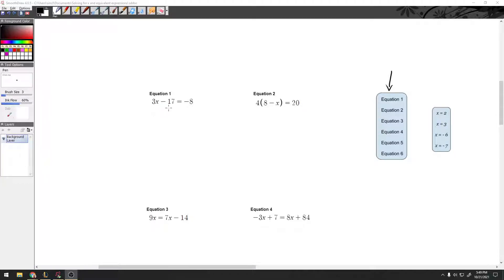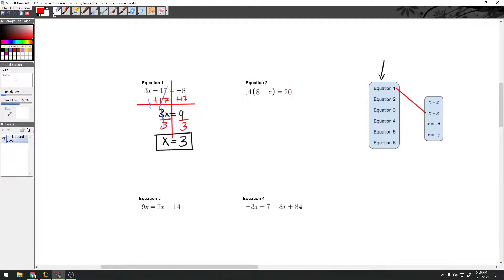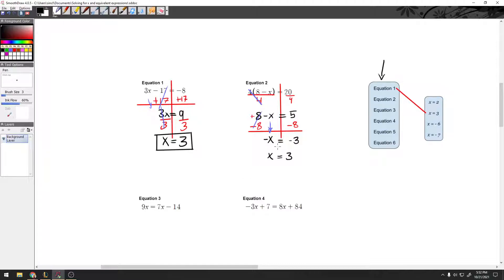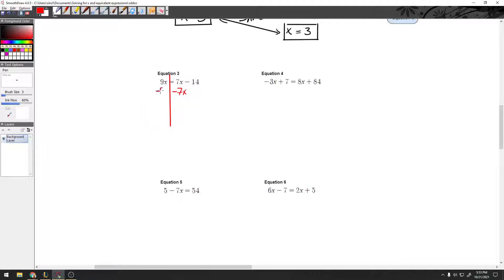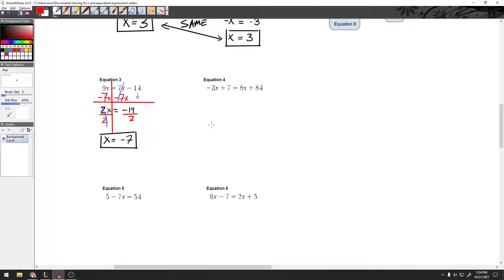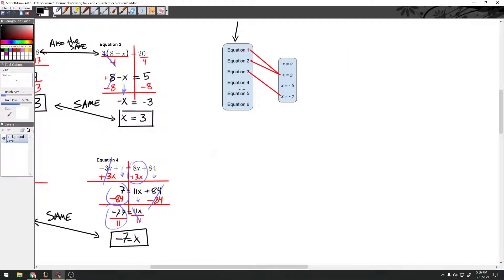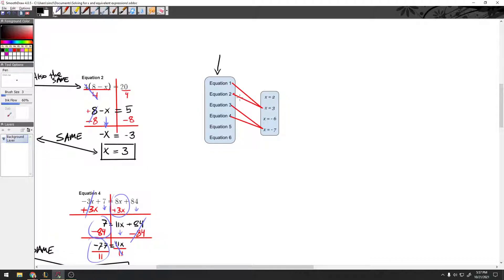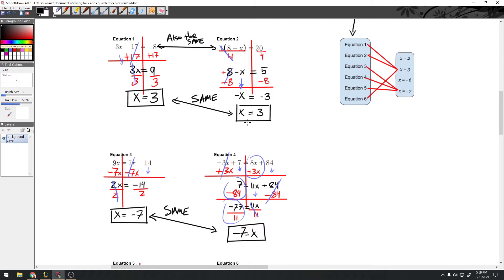Equivalent Equations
We need to solve these six equations to see which ones are the same!  You can find similar equations by solving them and comparing their solutions... same solution = equivalent equation!